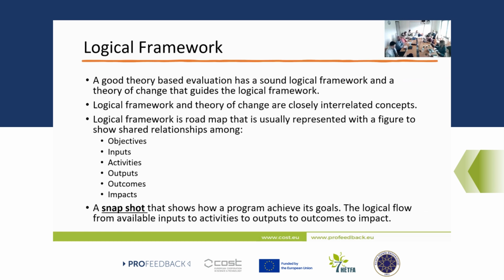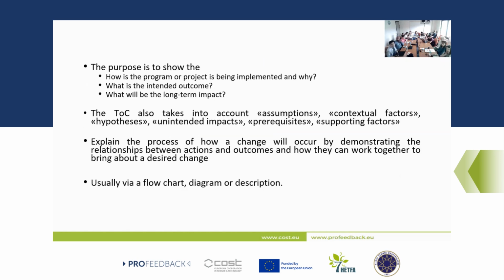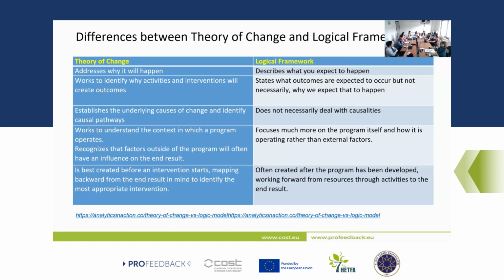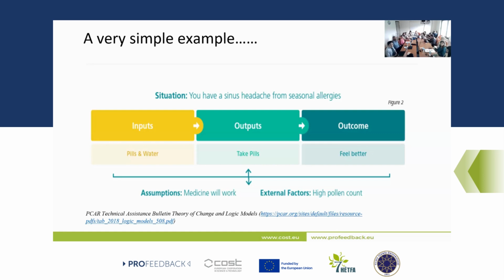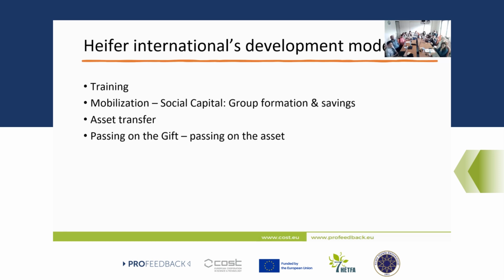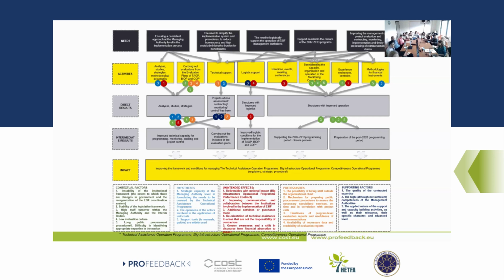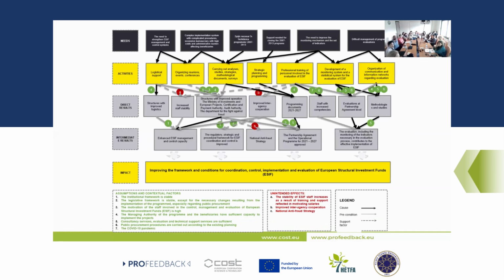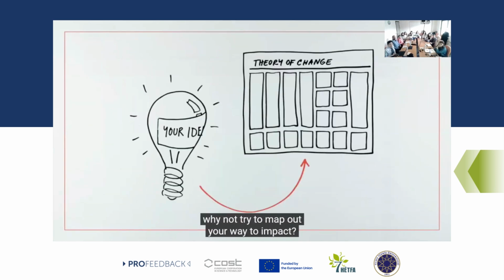ProfeedCOURSE Theory based evaluation of Public Policies and Programmes Day 2 Part 1